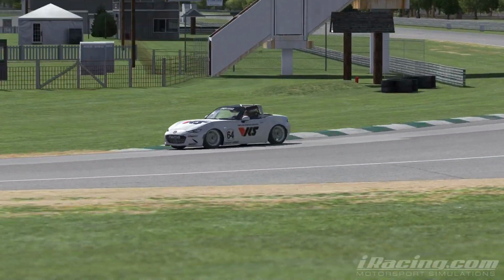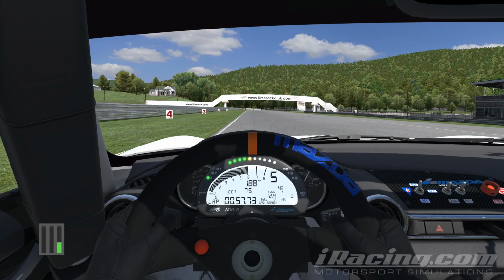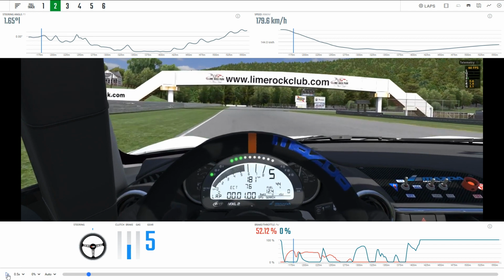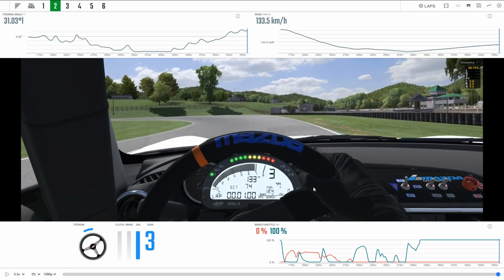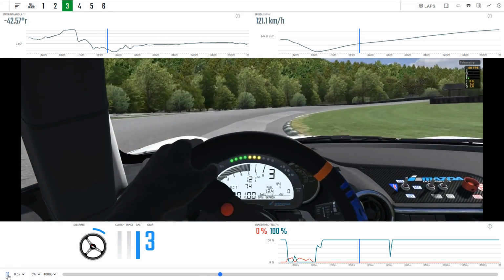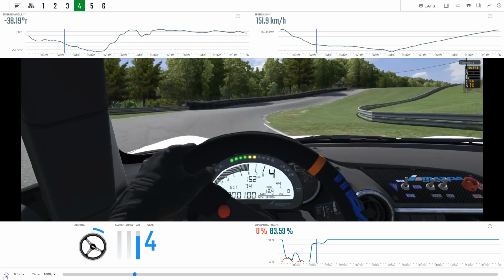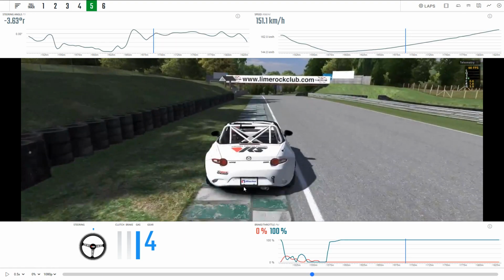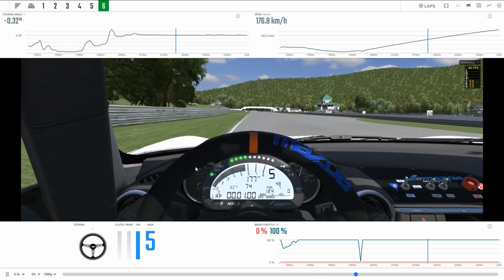2017S2&S3 - Week 3 (Lime Rock Park Full) - Global Mazda MX-5 Cup Series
Laptime is 57.732. Default weather with 35% rubber. Driver: David Williams.